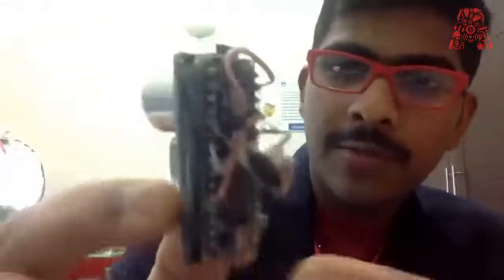Arduino Day Dubai 2020 - Vishweswar Eswaran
We interviewed Vishweswar Eswaran - a student maker from GEMS Modern Academy, Dubai.

Visit our forum to engage with over 5000 members of Dubai’s Smart Community